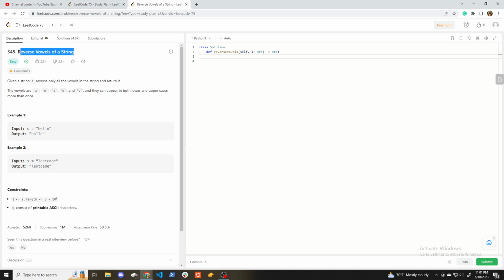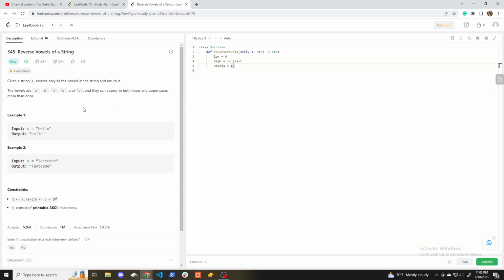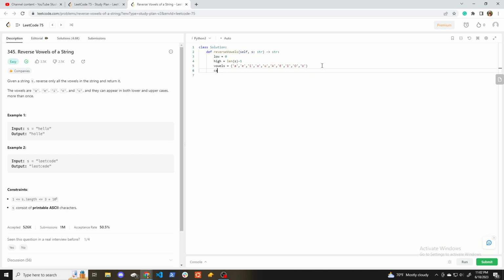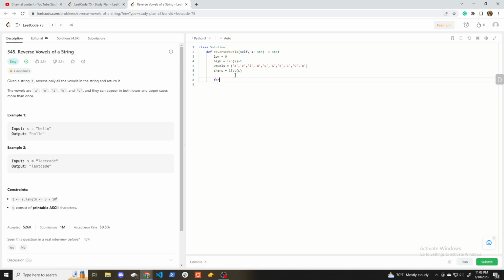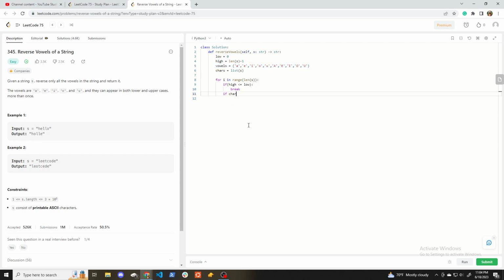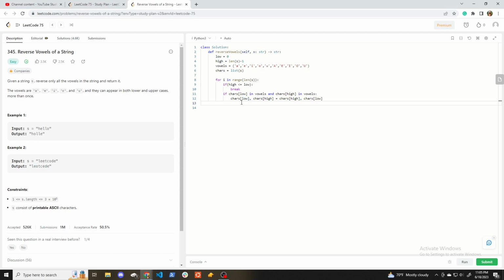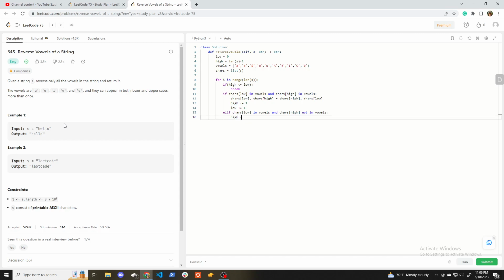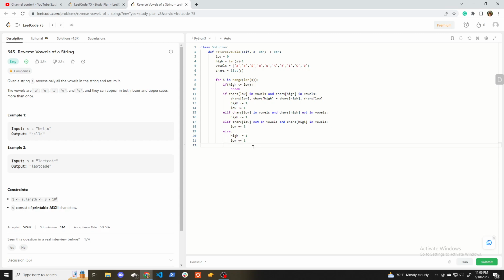Solving LeetCode Reverse Vowels of a String Problem - Python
Typo city per usual